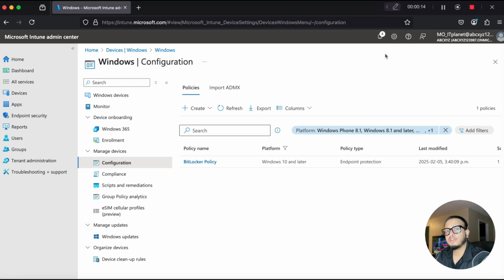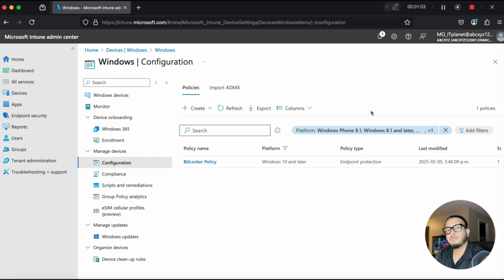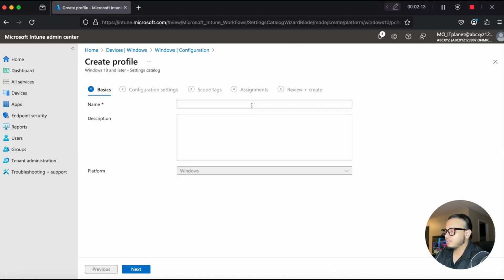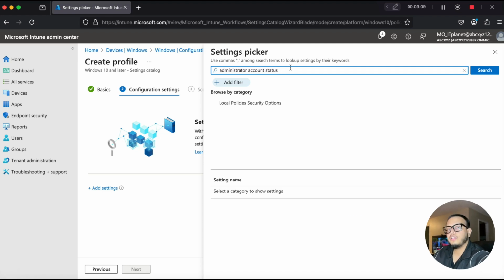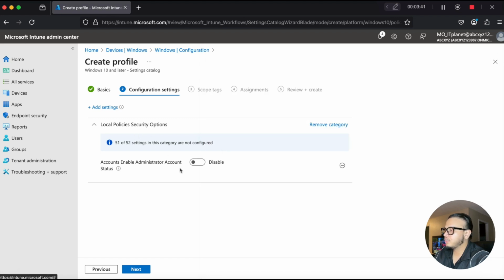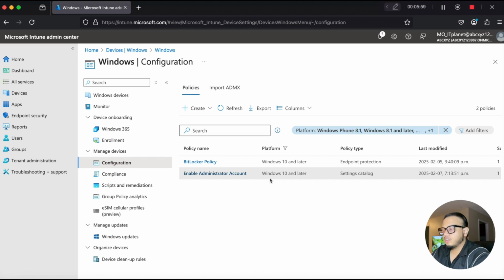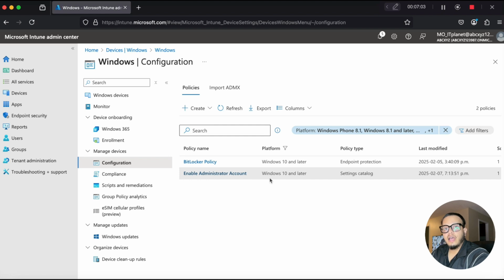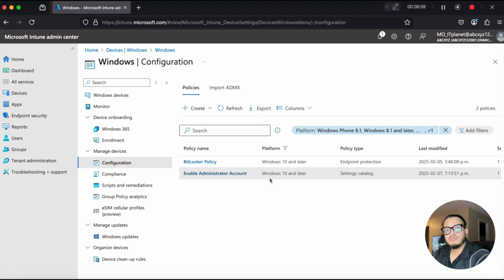Microsoft Intune Enable Administrator Account v Configuration Profile | Tutorial | ITPlanet Training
In this tutorial, learn how to enable the built-in Administrator account on Windows devices using Microsoft Intune Configuration Profiles. Step-by-step walkthrough for IT admins and security engineers.

Want to master Microsoft Intune? Enroll in our hands-on Microsoft Intune Training

Topics covered:
- Configuration Profiles in Microsoft Intune
- Enabling Administrator Account via Intune
- Endpoint management best practices

ITPlanet Training offers hands-on Microsoft IT training in Intune, MECM, and Microsoft Cloud Security. More courses coming soon.